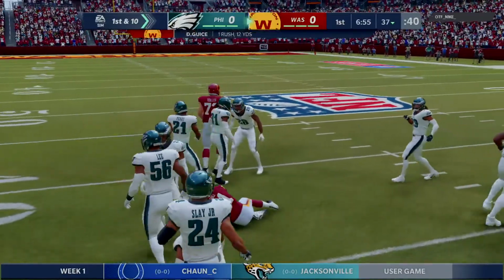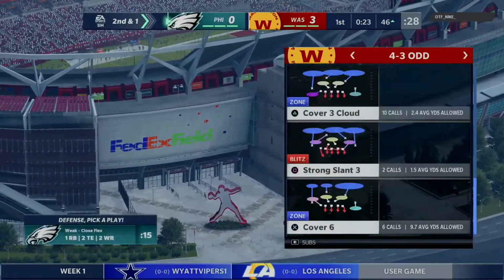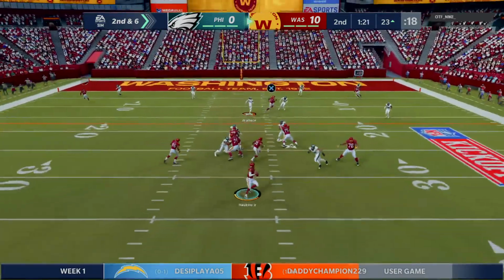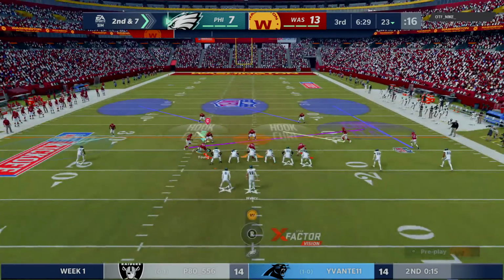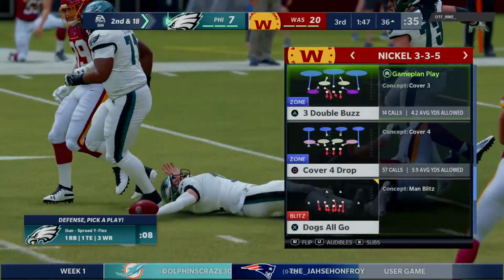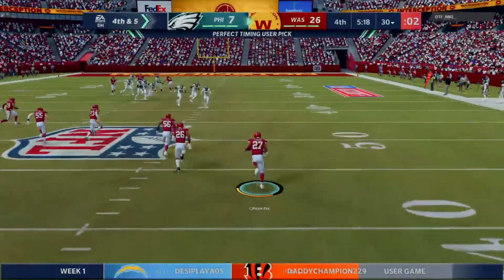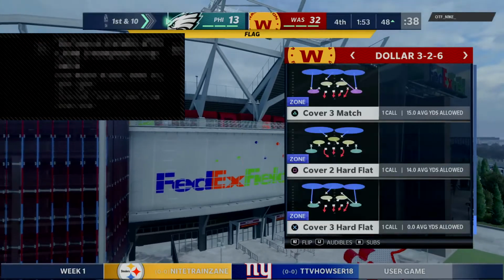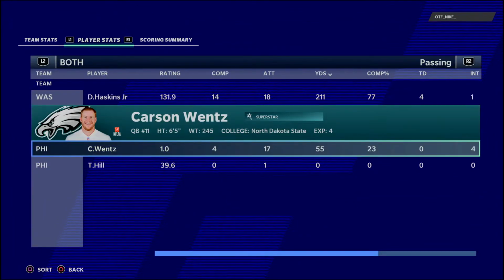Pkmnperales93's Live PS4 Broadcast